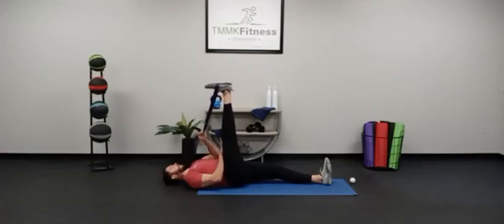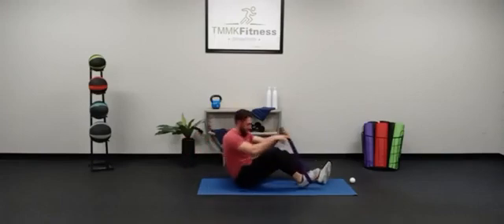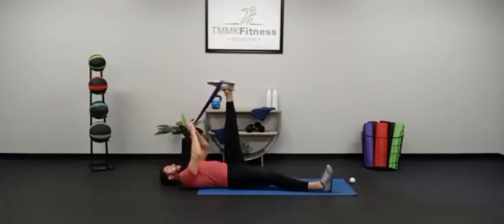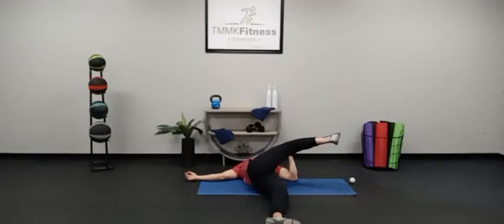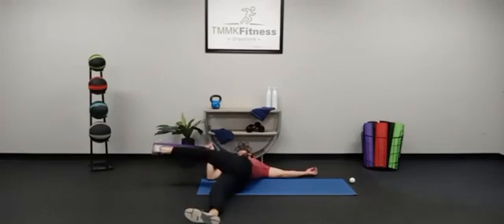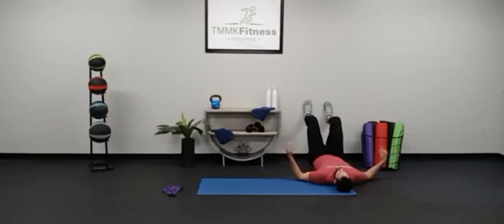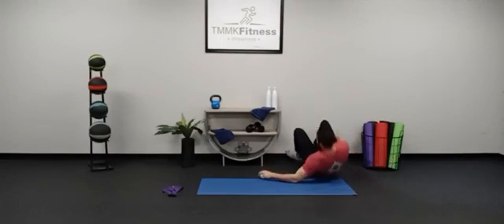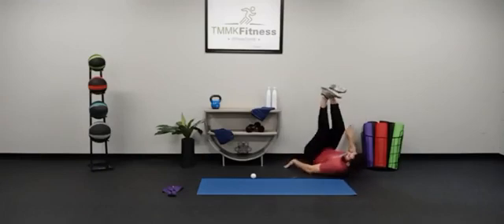Stretch and Release - Coach Adam 3.29.21 10 minutes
Join Coach Adam for a 10 minute Stretch and Release class! You will need a yoga strap (or something similar) and a lacrosse ball for lower body.
3.29.21
*All workouts provided are intended for TMMKFitness Members. If you are not a TMMKFitness Member and choose to do this workout please do so at your own risk.